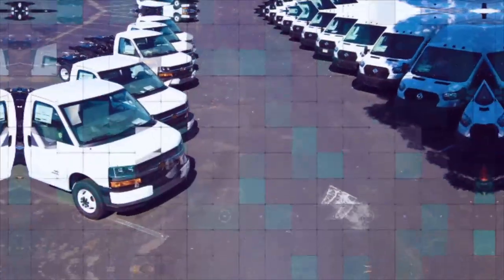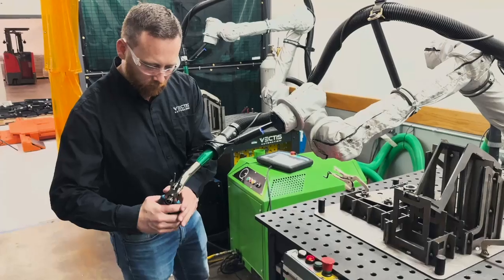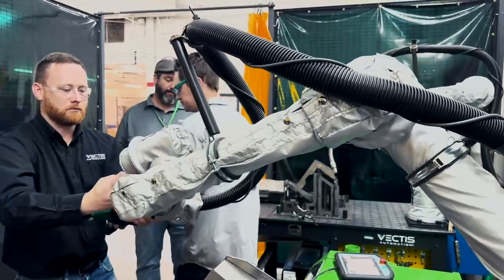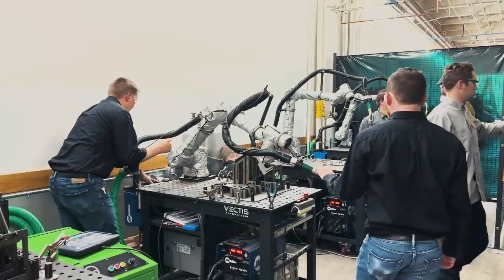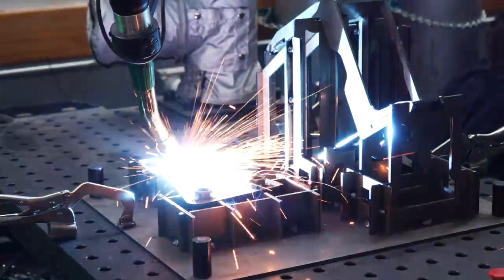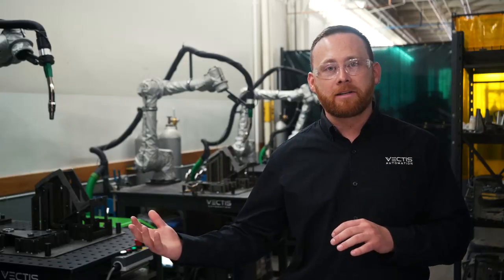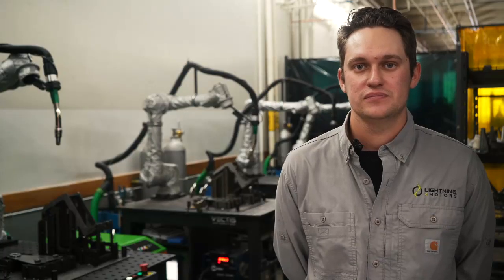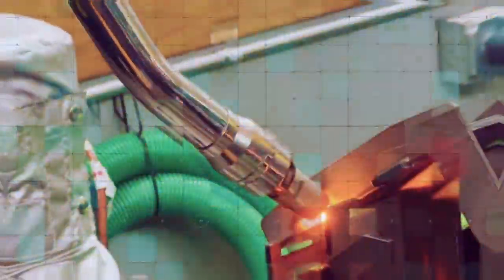Lightning eMotors Case Story - Vectis+Translas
"We started with 1 Vectis and have since added 3 more - which has allowed us to grow our welding fabrication strategy. At Lightning eMotors, we're always striving to improve the safety of our production technicians - the Vectis system with Translas I North America fume extraction has greatly improved the safety and breathability of the air in our welding production"

We're grateful to support Lightning eMotors' mission with our cobot welding tools integrated with great products like the Translas fume extractor - watch the full case story here!